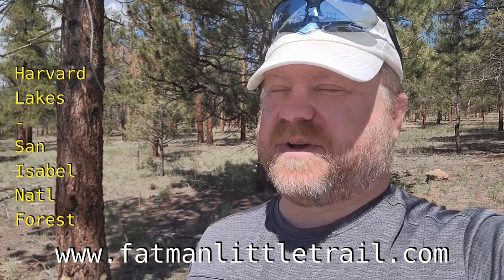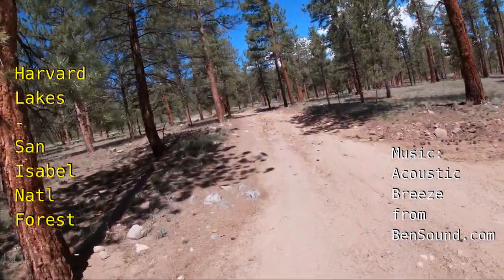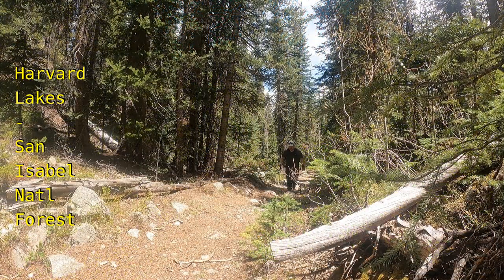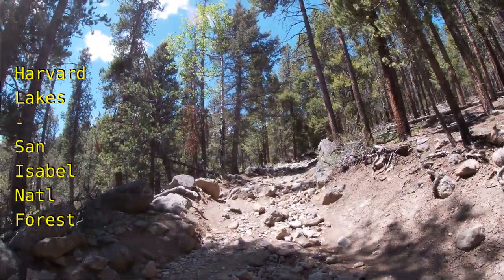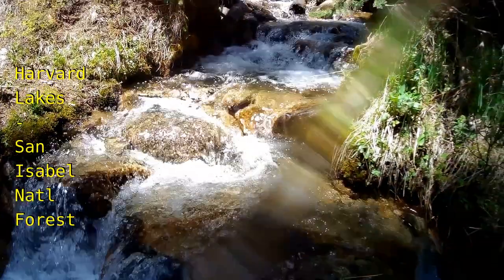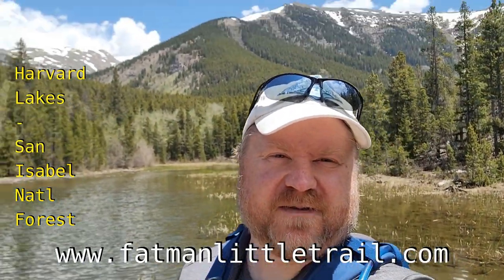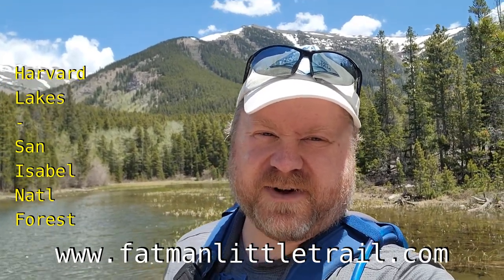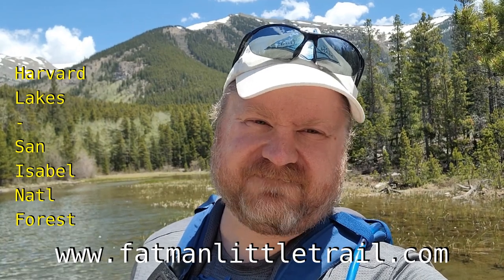Harvard Lakes Hike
The Harvard Lakes hike in the San Isabel National Forest outside of Buena Vista, Colorado is a great hike. It is short, only about 5.5 miles round trip but steep with an elevation gain of around 1500 feet.  The end of the hike you are rewarded with two beautiful alpine lakes at above 10,000 feet of elevation and short trip on the Colorado Trail.